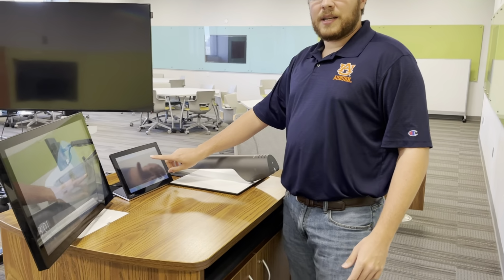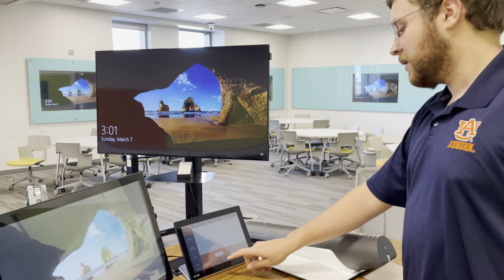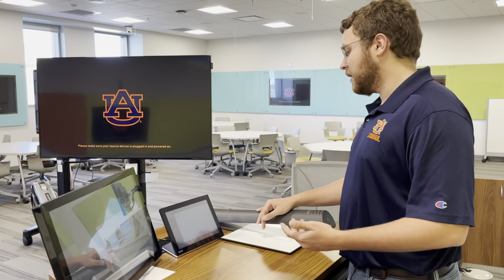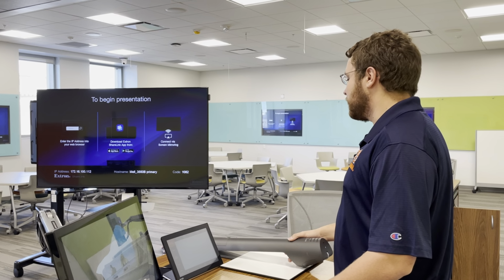Auburn University Learning Consultant Morning Classroom Check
This video is meant for Learning Consultants at Auburn University in order for them to complete morning classroom checks.